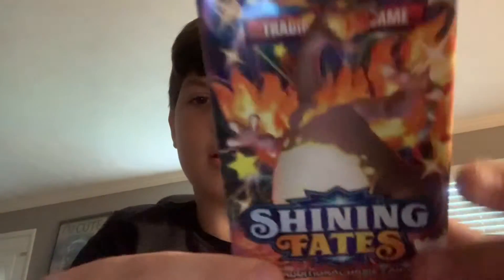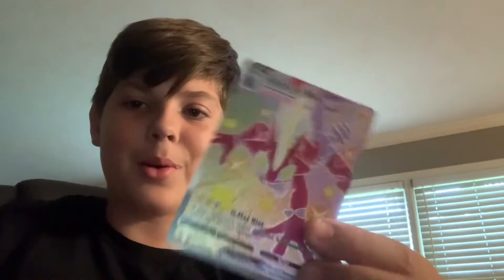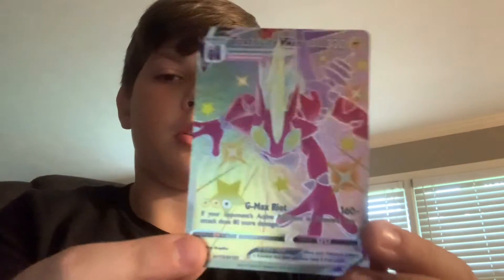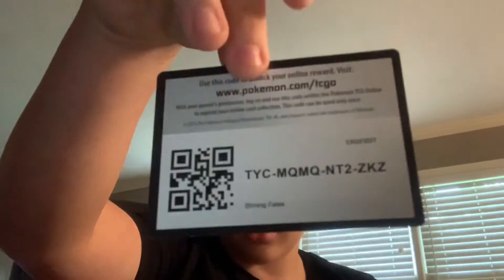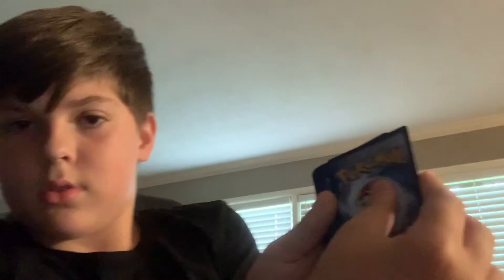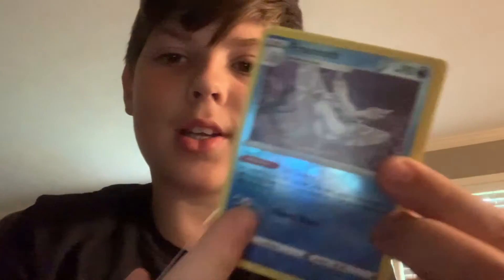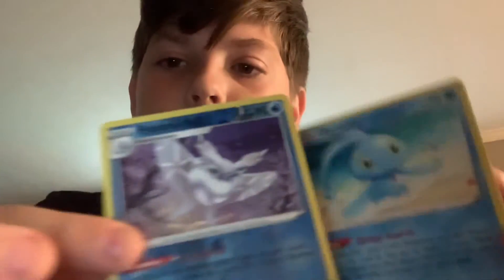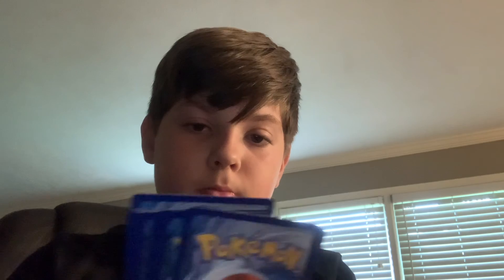Pokémon pack opening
Opening some Pokémon cards!!!